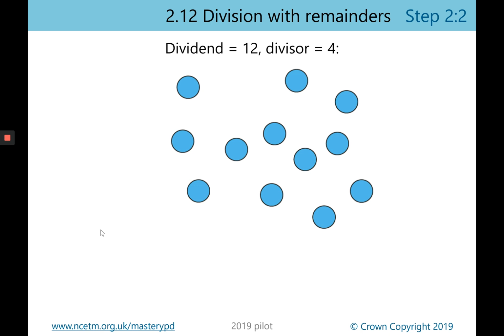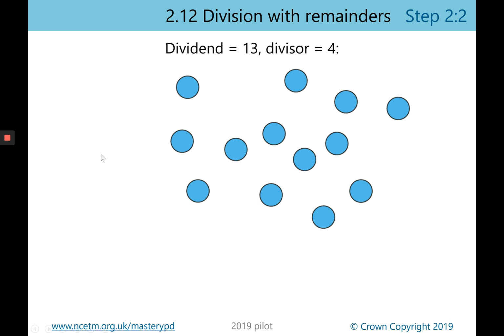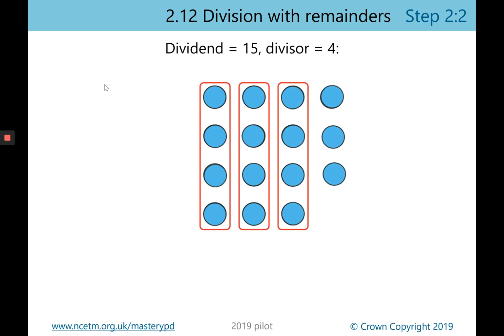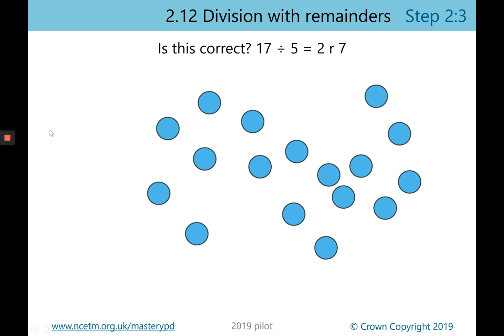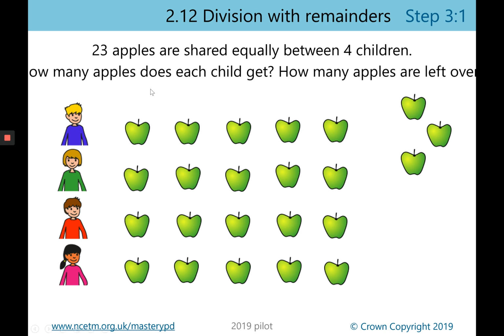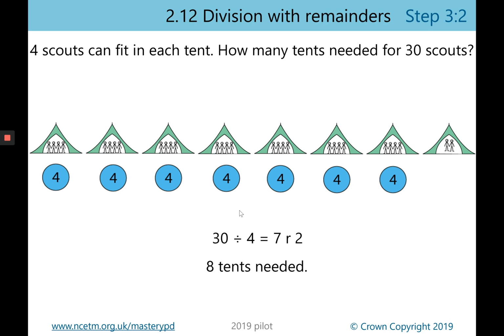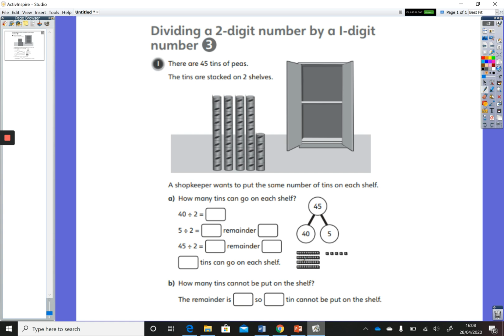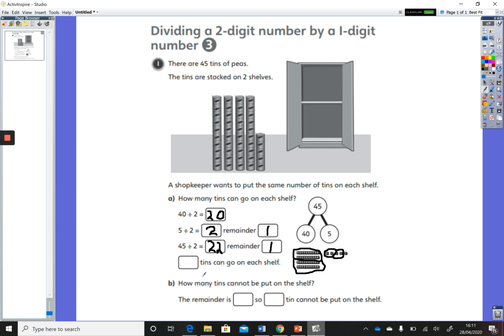Willow 4.5 Maths